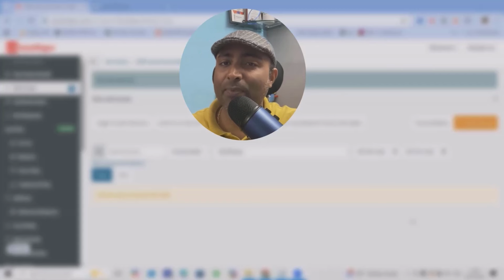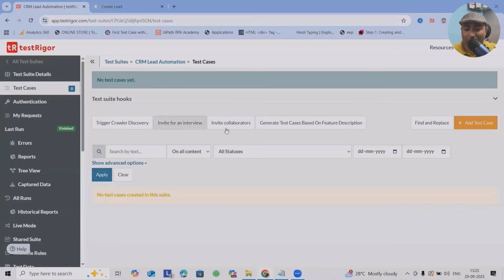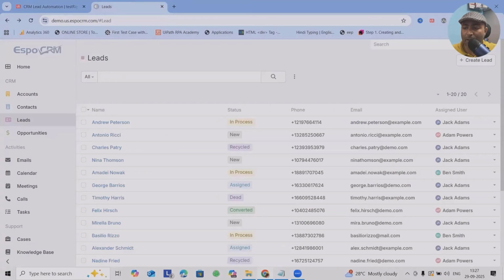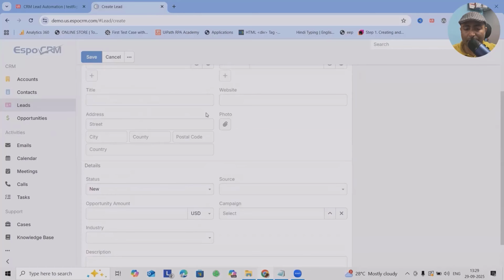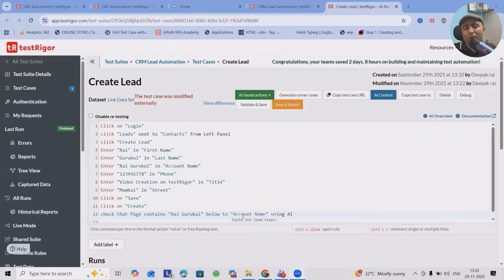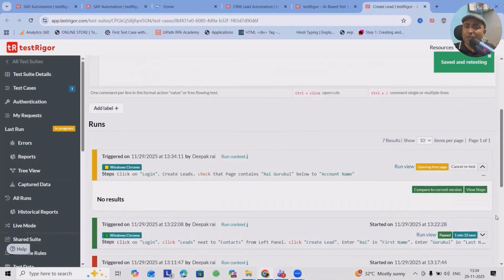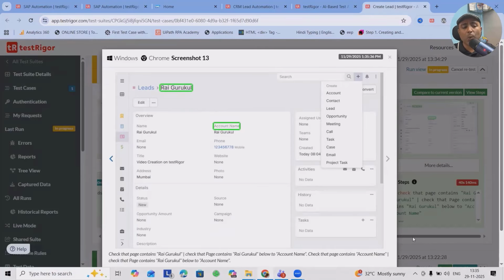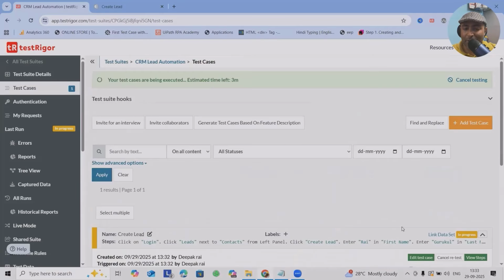Create a Lead in CRM Application using testRigor | Test Automation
In this tutorial, you’ll learn how to automate the “Create Lead” functionality in a CRM application using testRigor, an AI-powered test automation platform that enables plain-English, no-code test creation. This video demonstrates how testers, QA engineers, and business users can quickly validate lead creation workflows without writing complex scripts.

We cover end-to-end CRM test automation, including form validation, field-level checks, data-driven testing, and result verification using human-readable test steps. By leveraging testRigor, you can significantly reduce test maintenance, accelerate regression testing, and improve overall test coverage for CRM systems.

This session is ideal for teams looking to modernize their CRM automation strategy, adopt AI-based testing, and ensure faster, more reliable releases with minimal effort.